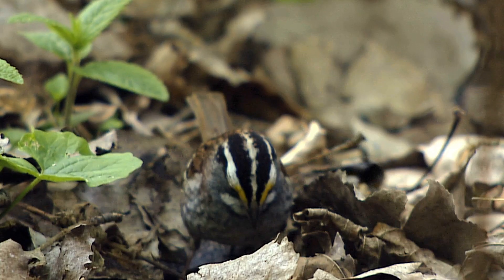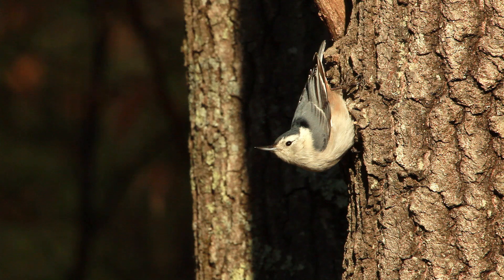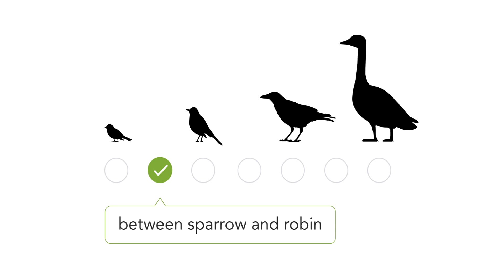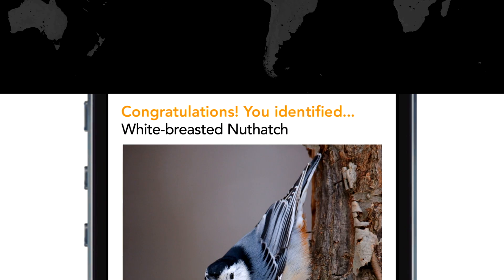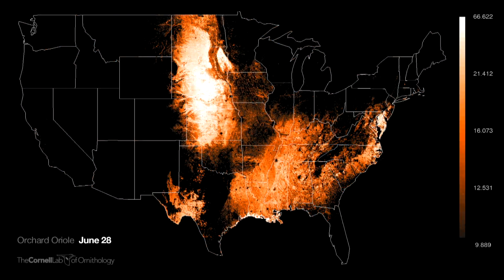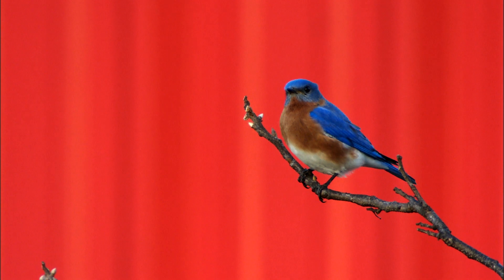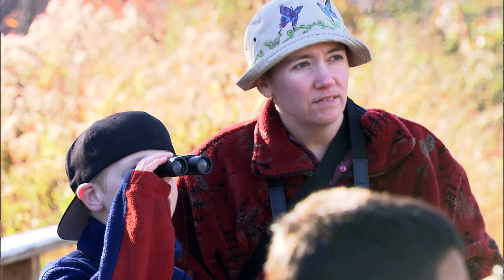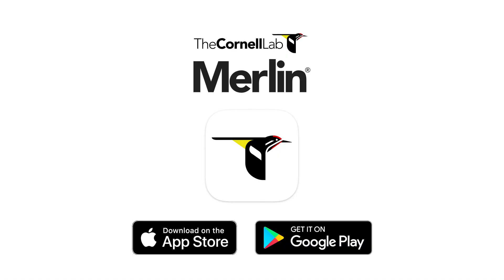Merlin Bird ID--Free app from the Cornell Lab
What's that bird? Merlin Bird ID is a free app designed to solve the mystery. Merlin asks a few simple questions, then reveals a list of birds that match your description and are expected in your area. It's designed to make bird identification easier! Enjoy stunning photos, listen to bird songs, and discover the birds around you.

If you have a photograph of a bird you cannot identify, Merlin can help as well with Photo ID!

Merlin is available for Apple and Android mobile devices!

Download Merlin here: MerlinBirdID.com